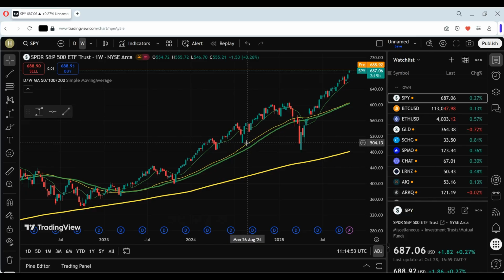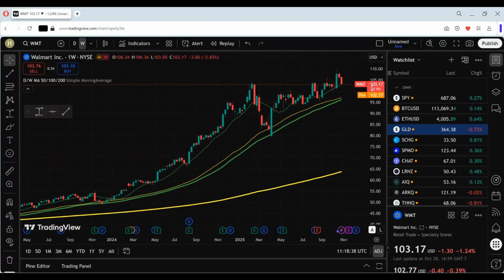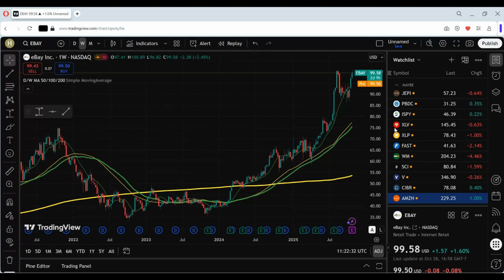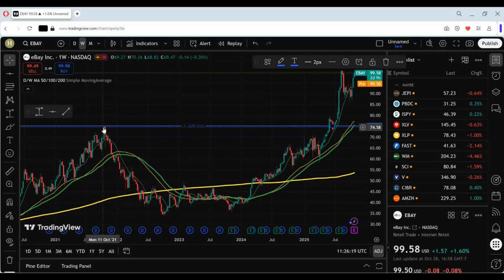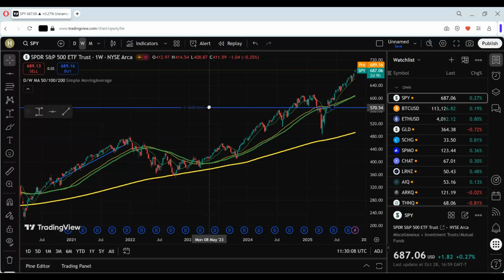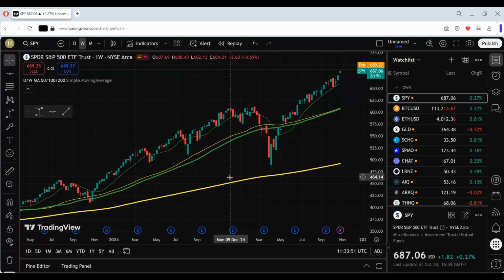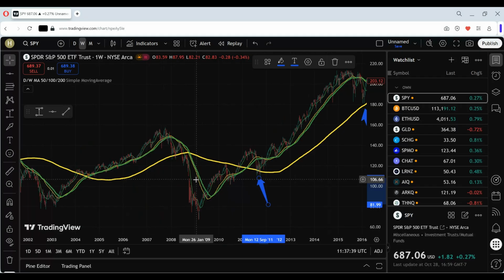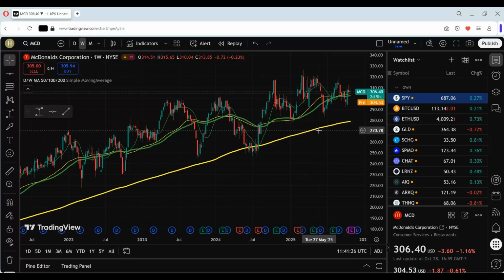Tradingview stock charts for Dad